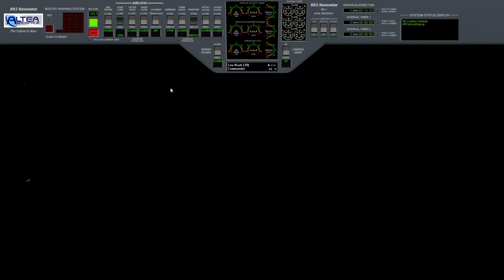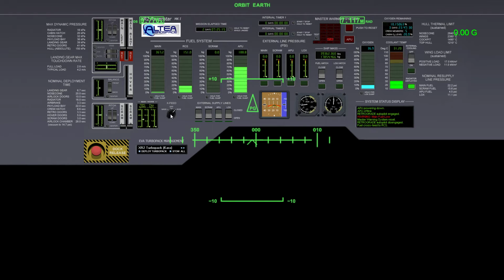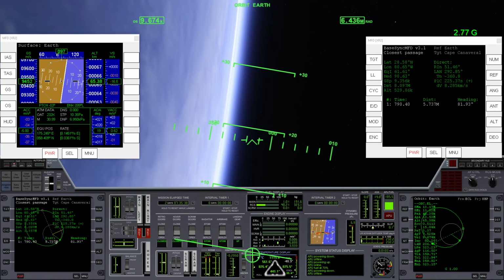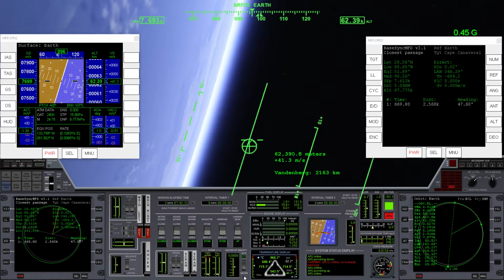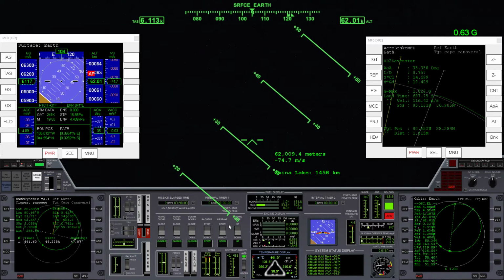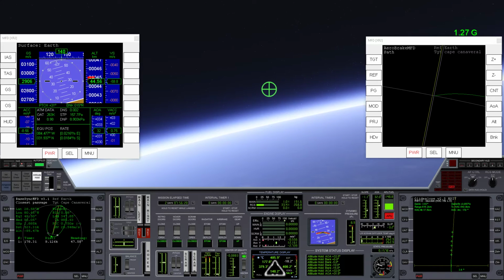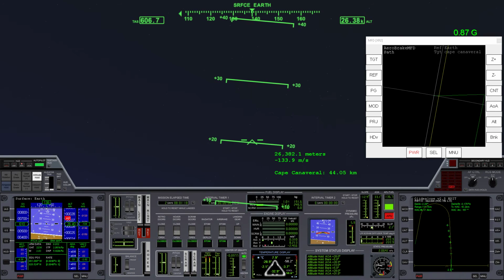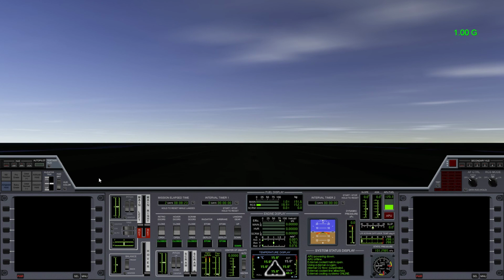[Part 7] Top Secret Rescue - ORBITER 2016 Video Series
It's finally time to complete the mission as we return the XR2 Ravenstar to Kennedy Space Center! *Links to music, addons, etc. below.